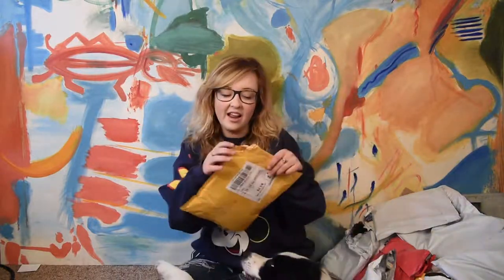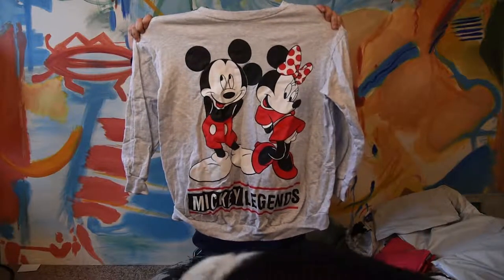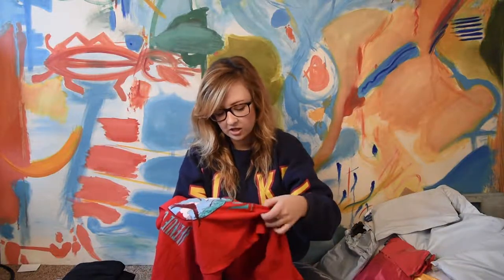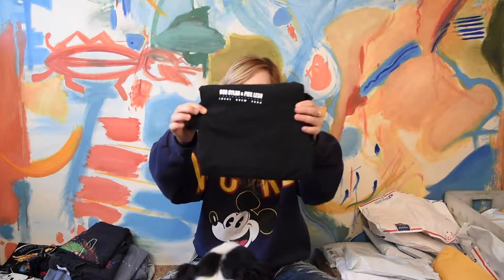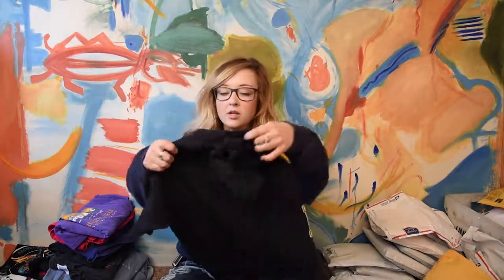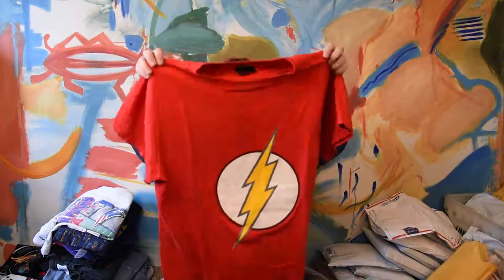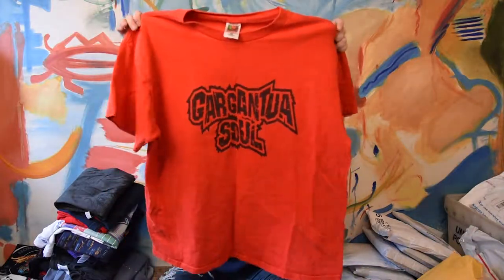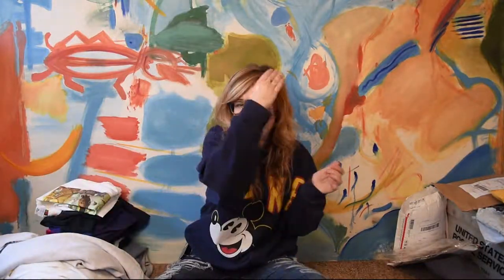Where I Buy All Of My Vintage T-Shirts Online: Opening Vintage T-Shirts Video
When I am not shopping at Goodwill, Muncie Mission, Thrift Stores, Goodwill Outlets, Flea Markets, Auctions, Locally, or Vintage Vogue Shops I am online on Ebay. I narrow my searches to eliminate over priced vintage t-shirts or too high of shipping costs. Here are just a few of my Ebay purchases.

A monthly service that sends you handpicked authentic vintage t-shirts based off of your shirt size and one word that you provide us with.